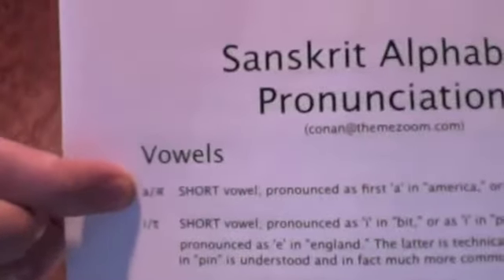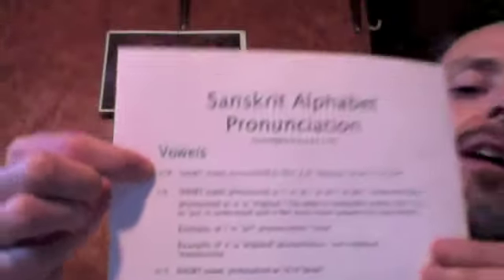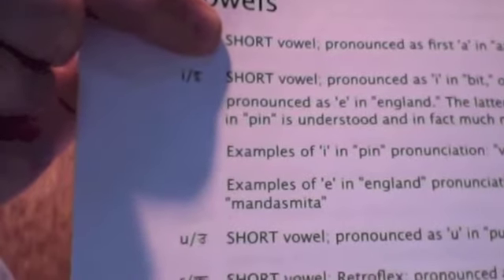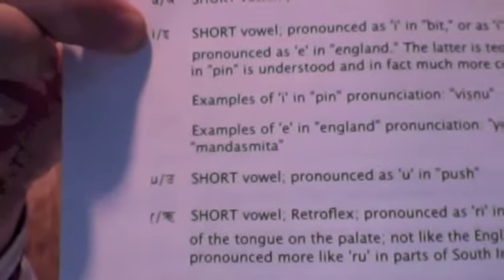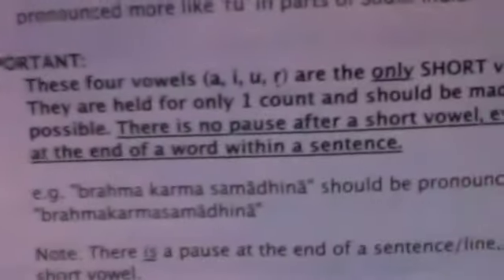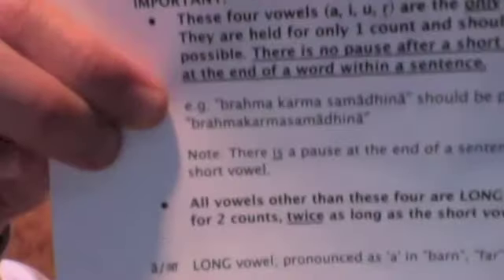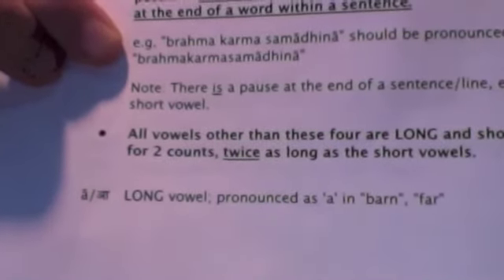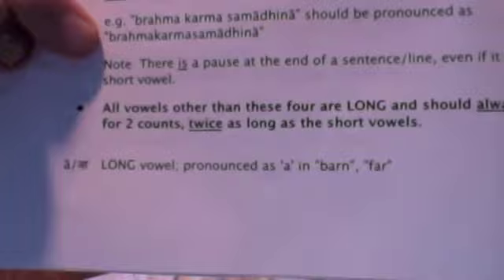Sanskrit Pronunciation 2 Short Vowels